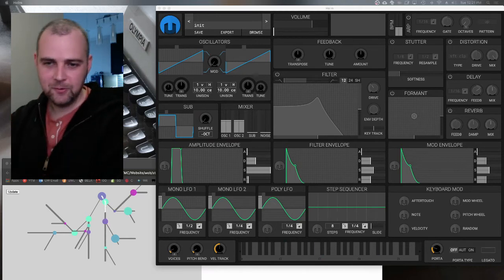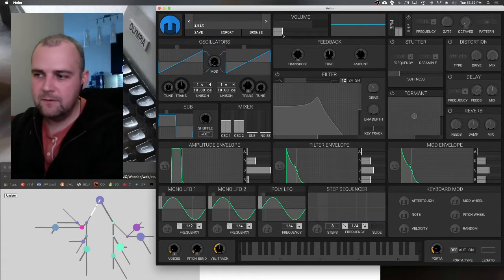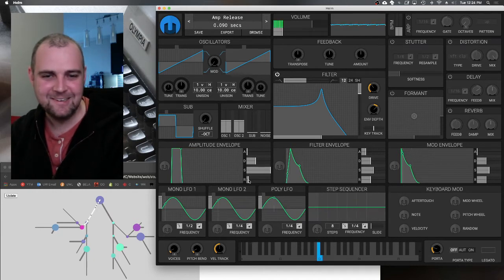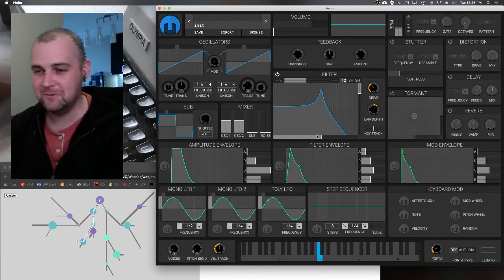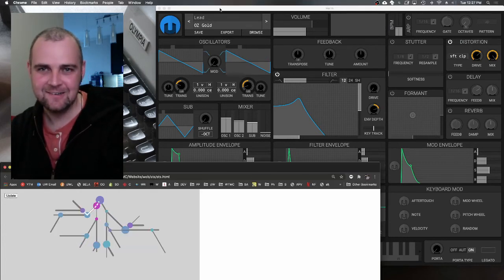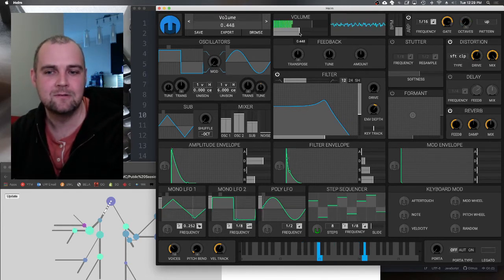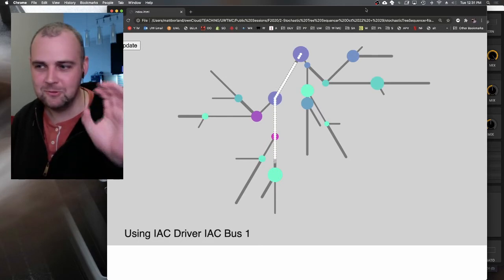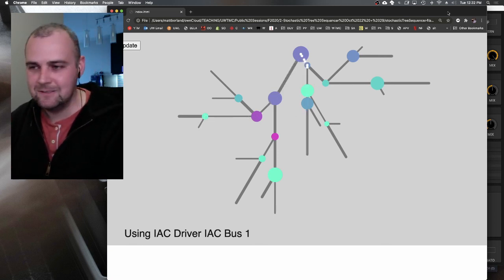STS Part 3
Part Three of the UWTMC Stochastic Tree Sequencer workshop. In this video we make sounds and try to turn them into something more than random beeps and boops!